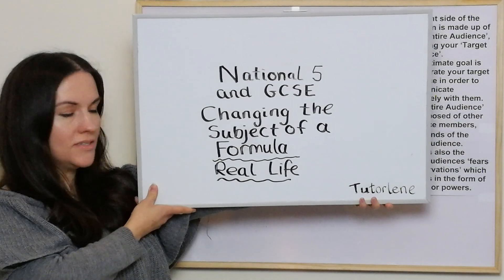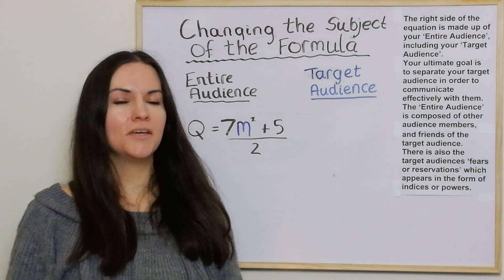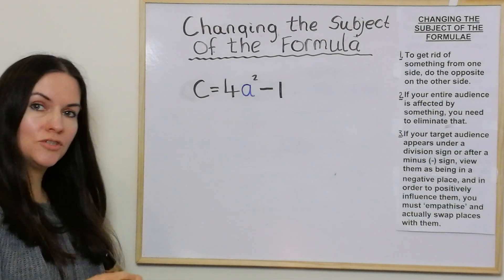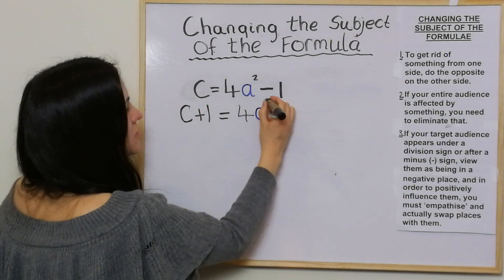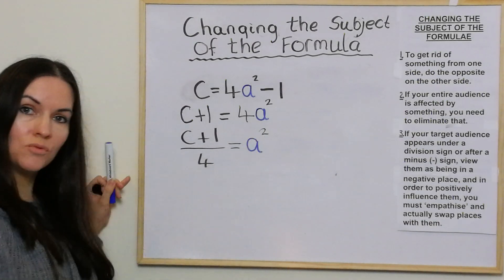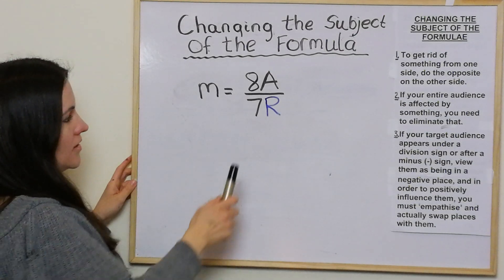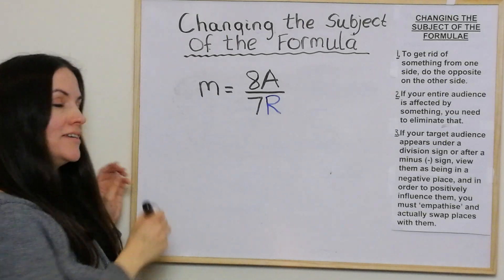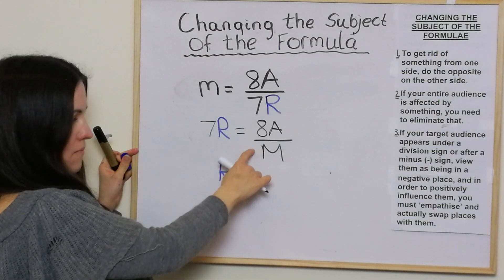'Changing the Subject of A formula' -MATHS-Real life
This video uses a unique idea of considering how you might intervene in helping someone who has found themselves fallen into the wrong crowd/bad behaviours (but can be used for multiple possiblities) through the mediam of maths ie 'Changing the Subject of the Formula'.  DISCLAIMER: This video is not a set of recommended guidelines for such intervention, merely a thought process to apply it in this area of Maths that may be considered otherwise irrelevant. Hope it helps!